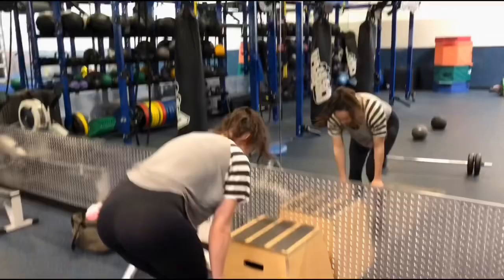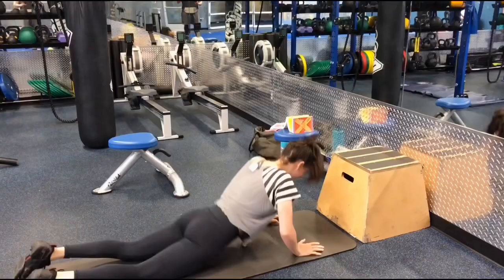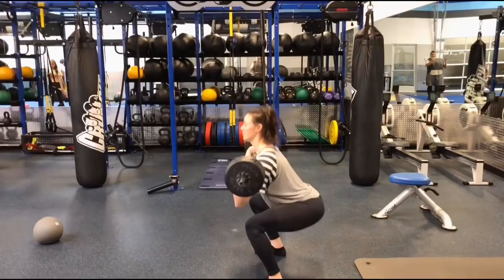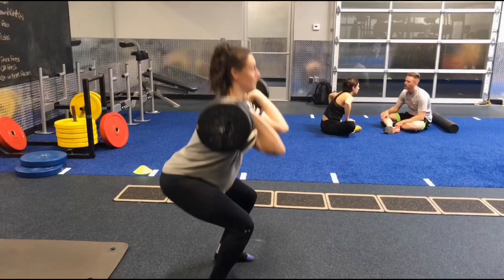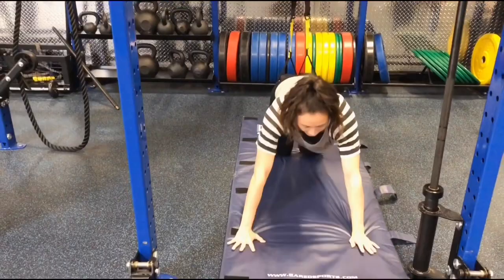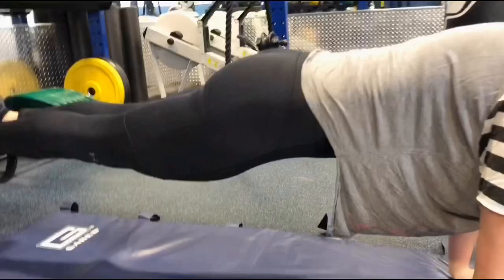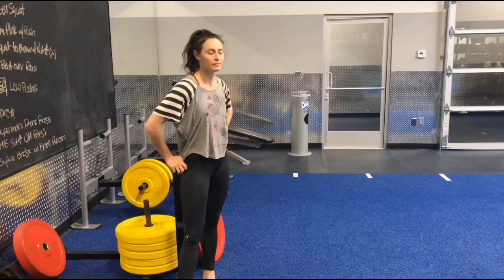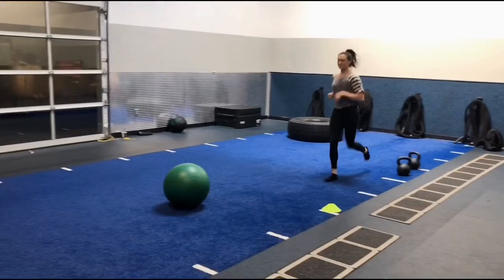Holiday HIIT Circuit! (Merry Christmas Shannon)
Holiday HIIT Circuit! (Merry Christmas Shannon) - Prep for our New Year New YOU 21 Day Challenge!

9 Exercises:
     - Urg Set at 10
     - Bench Hops
     - Box Jumps/Burpees
     - Barbell Squats
     - TRX Combo
     - Pull-ups
     - Side Shuffle
     - Over Shoulder Ball Toss
     - Fast Pace Jog
45 seconds per exercise, 20 seconds rest between each exercise; 2x through!

21 DAY CHALLENGE!

What YOU get:
• Customized Meal Plan
• Healthy Grocery List Including Portion Sizes
• Food Journal
• Workout Spreadsheet

EMAIL or DM @INSTAHEALTH_SFV FOR RULES TO ENTER!